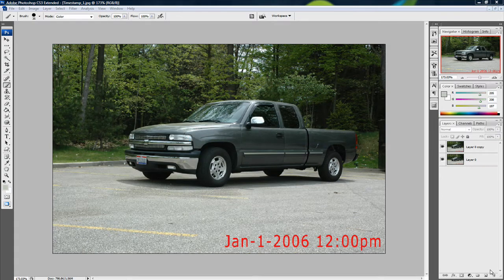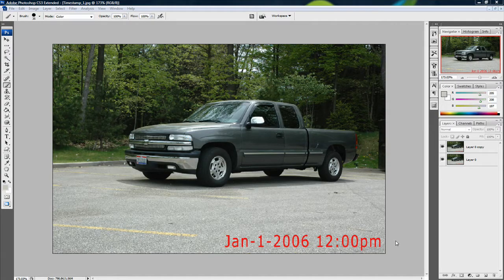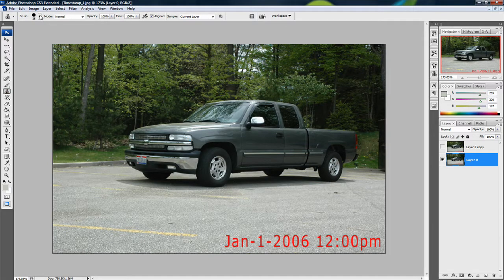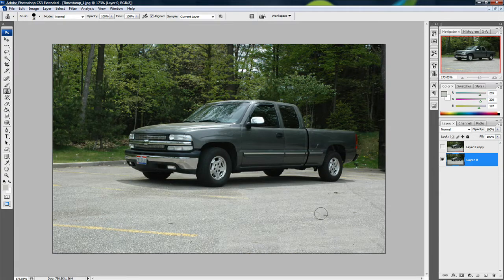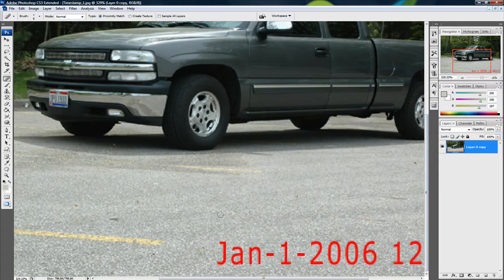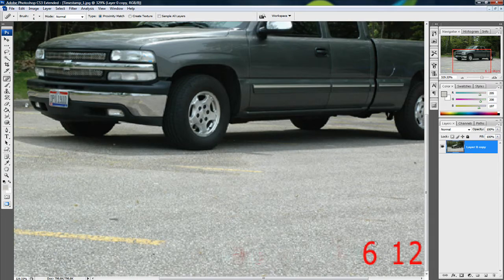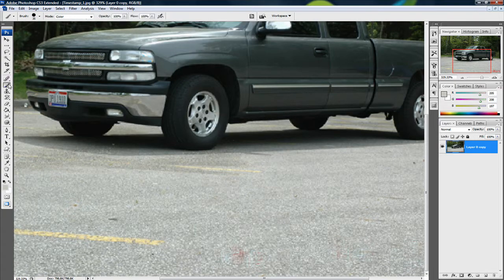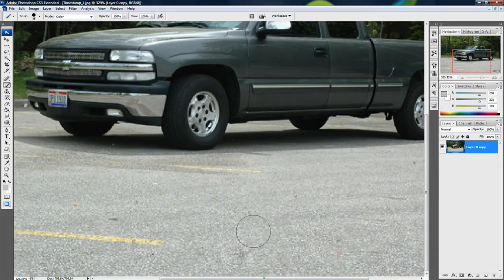How To Remove a Time Stamp in PhotoShop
In this video tutorial, I'll be teaching you how you can you remove a Time Stamp from your photos using Photoshop.